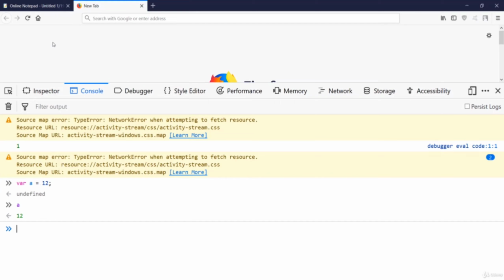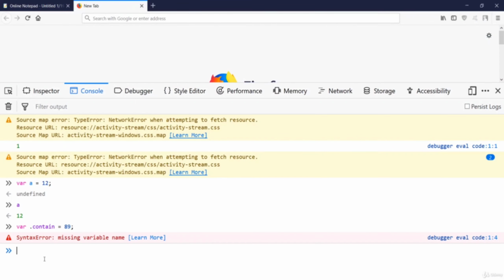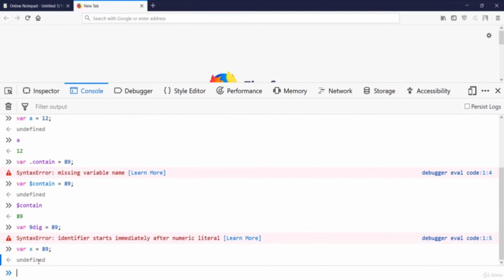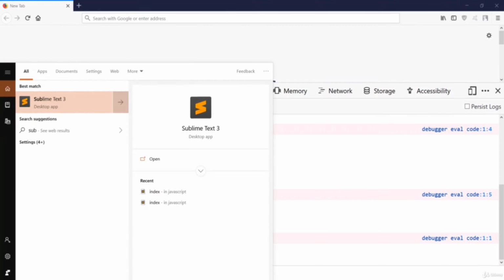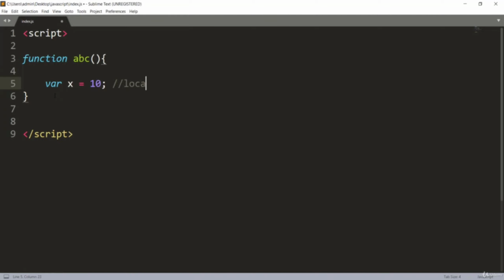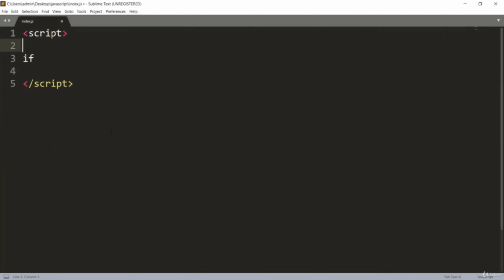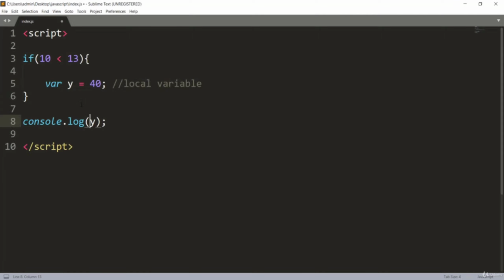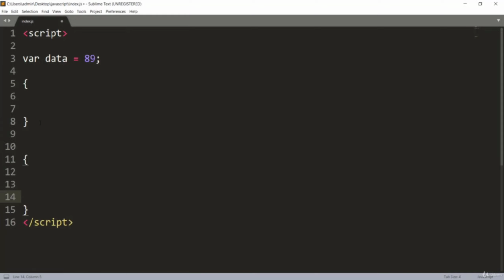JavaScript Variables || JavaScript Course From Basics to Advanced || Lecture 01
Welcome to cybersecuretec.
Variables are used to store data in JavaScript. They can be used to store any type of data, including numbers, strings, objects, and arrays.

To declare a variable in JavaScript, you use the var keyword. For example, the following code declares a variable named name and stores the value "John Doe" in it:

var name = "John Doe";
You can then access the value of the variable by using its name. For example, the following code prints the value of the name variable to the console:

console.log(name);
Rules of Variables
There are a few rules that you need to follow when declaring variables in JavaScript:

Variable names must start with a letter or underscore (_).
Variable names cannot contain spaces.
Variable names cannot be reserved keywords.
Variable names are case-sensitive.

Variables can be declared in two scopes: global and local.

Global variables are declared outside of any function. They are accessible from anywhere in the JavaScript code.
Local variables are declared inside of a function. They are only accessible from within the function in which they are declared.
For example, the following code declares a global variable named name:

The following code declares a local variable named name inside of the greet() function:

function greet() {
  var name = "Jane Doe";
  console.log("Hello, " + name);
When the greet() function is called, the local variable name is created and assigned the value "Jane Doe". The value of the local variable name is then logged to the console. The global variable name is not affected by the greet() function.

Functions and Variables

Functions can access and modify global variables. They can also create and modify local variables.

For example, the following code declares a function named changeName(). The function changes the value of the global variable name to "Jane Doe":

function changeName() {
  name = "Jane Doe";
The following code calls the changeName() function:

changeName();
After the changeName() function is called, the value of the global variable name is changed to "Jane Doe".

Conclusion:
Variables are a powerful tool that can be used to store data in JavaScript. By understanding the rules of variables and the difference between global and local variables, you can use variables to write more efficient and effective JavaScript code.

Examples

Here are some examples of variables in JavaScript:

var age = 30;
var height = 1.8m;
var weight = 75kg;
var favoriteColor = "blue";
var isMarried = false;
These are just a few examples of the many different types of variables that you can use in JavaScript.

Here are some examples of how to use variables in JavaScript functions:

function greet(name) { console.log("Hello, " + name); }
This function takes a name as an input and logs a greeting to the console. The name variable is a local variable that is only accessible from within the greet() function.

function changeName(name) { name = "Jane Doe"; }
This function takes a name as an input and changes its value to "Jane Doe". The name variable is a local variable that is only accessible from within the changeName() function.

function calculateAge(birthdate) { var currentDate = new Date(); var age = currentDate.getFullYear() - birthdate.getFullYear(); return age; }
This function takes a birthdate as an input and calculates the person's age. The currentDate and birthdate variables are local variables that are only accessible from within the calculateAge() function.